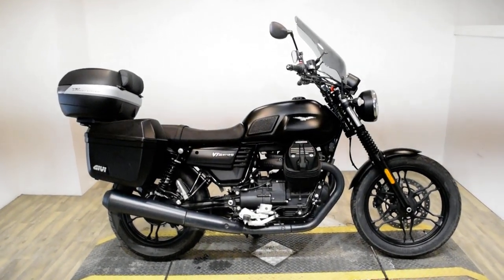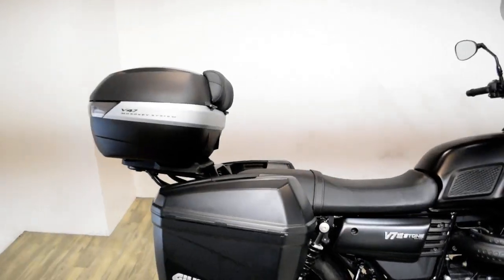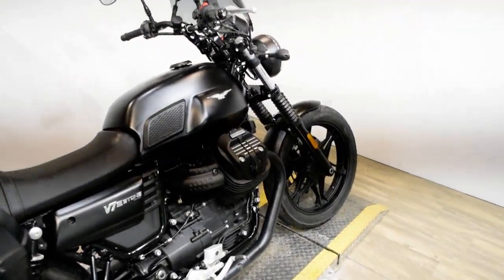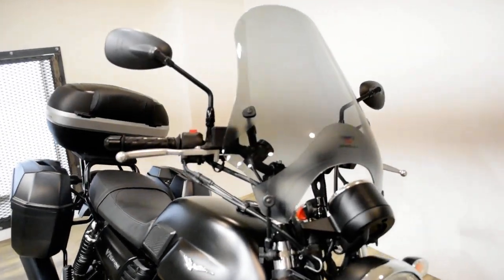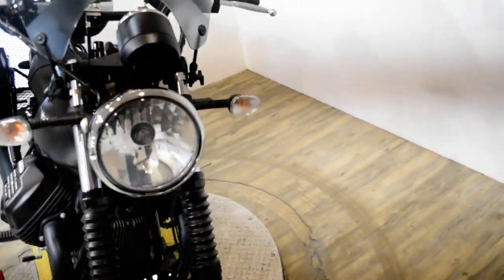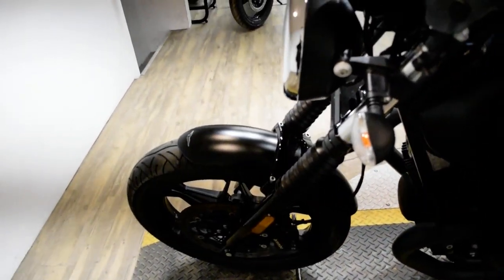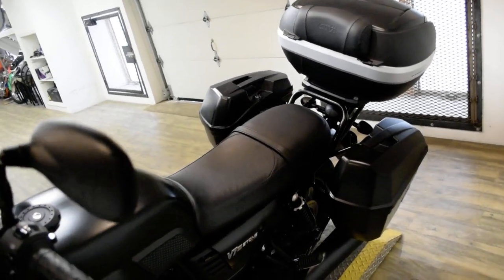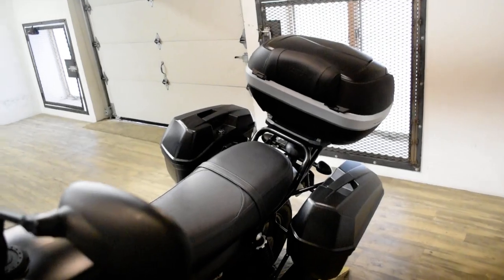2017 Moto Guzzi V7 III Stone | Used motorcycle for sale at Monster Powersports, Wauconda, IL